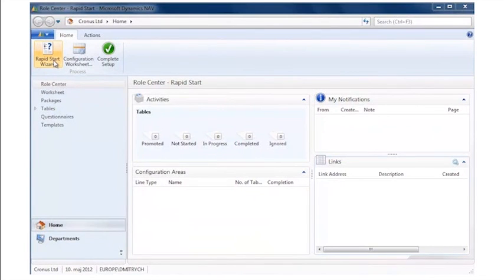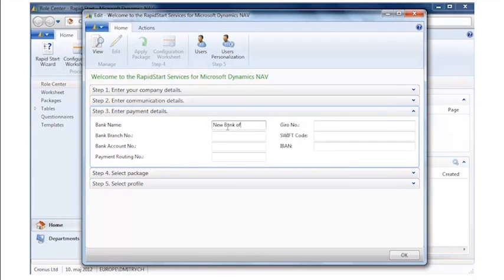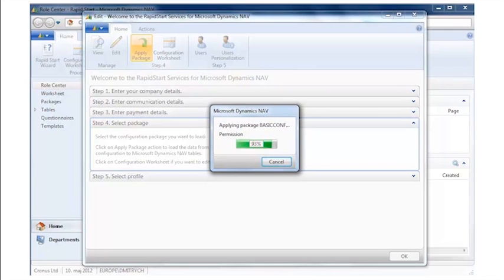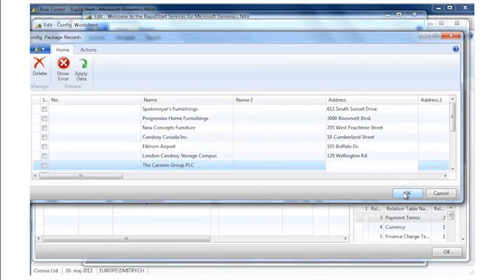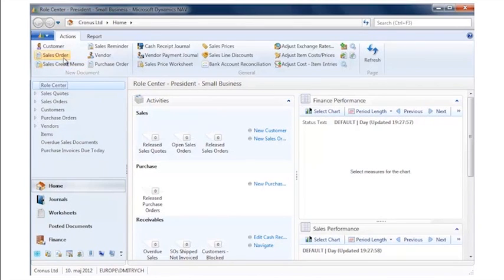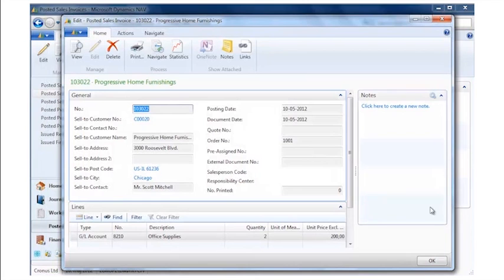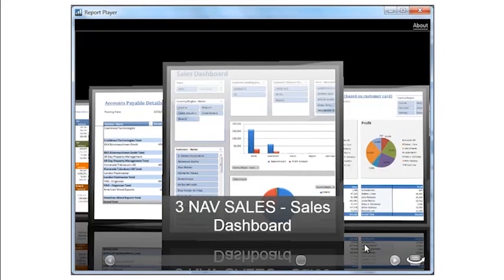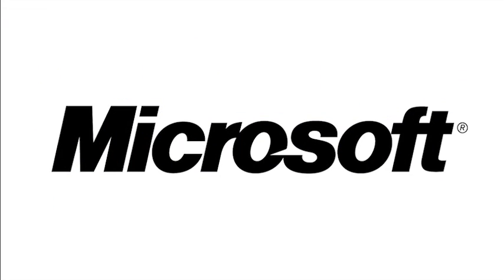Microsoft Dynamics NAV 2013 Rapid Start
Rapid Start for Microsoft Dynamics NAV 2013. 5 Minutes to a simple set-up.